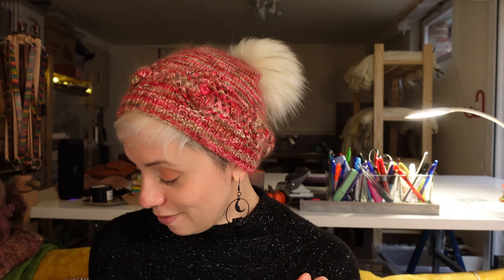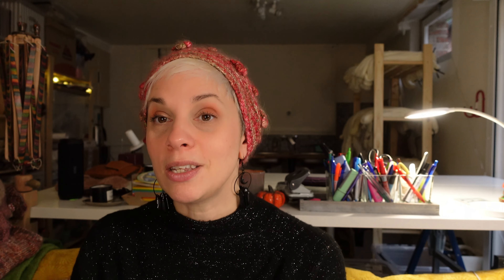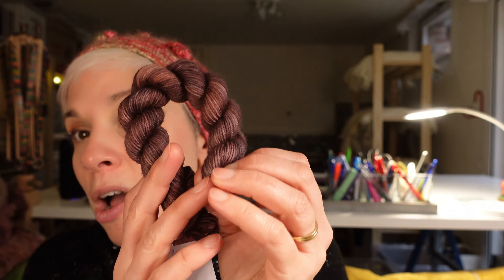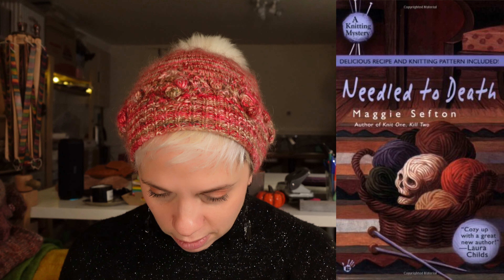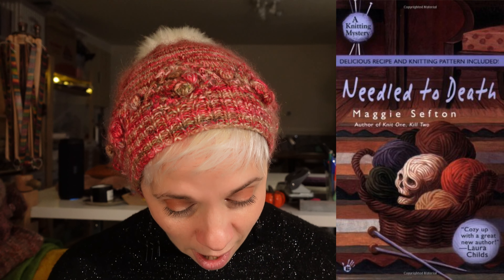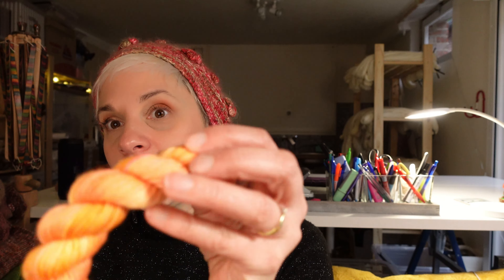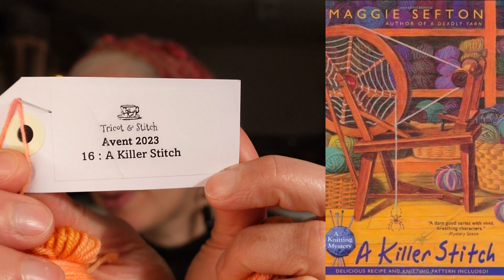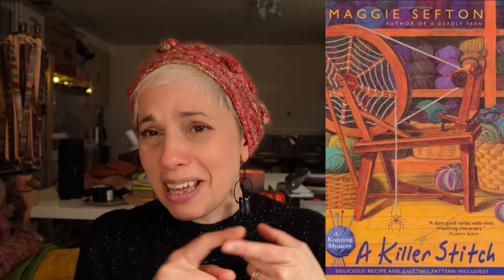Cosy Mystery Advent Mystery KAL - Clue 8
.:. Welcome to this vlog dedicated to the Cosy Mystery Advent Mystery KAL! .:.

I'll be posting every other day starting today and until December 24th to share the MKAL clues as they are published.

In this episode: Reveal of the colours, the books and the eighth clue